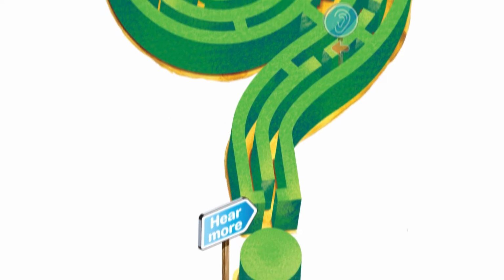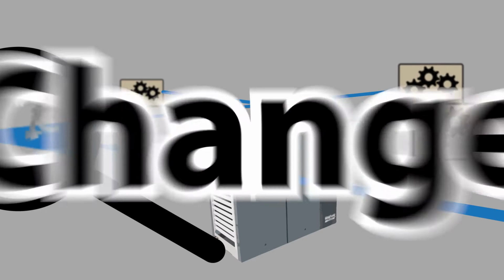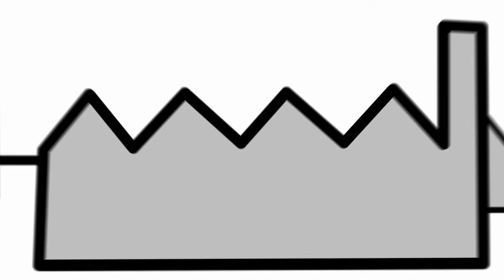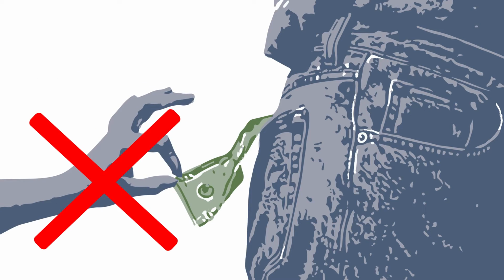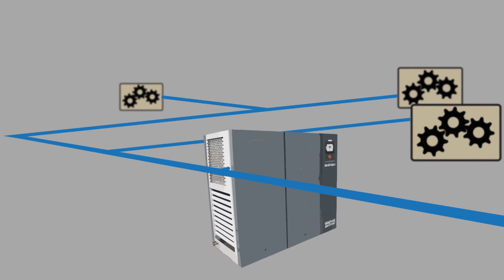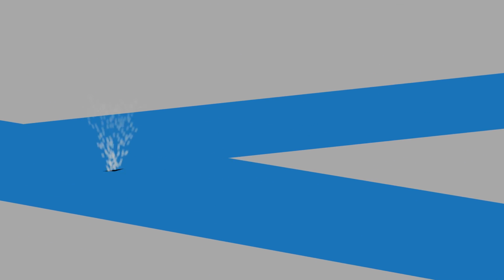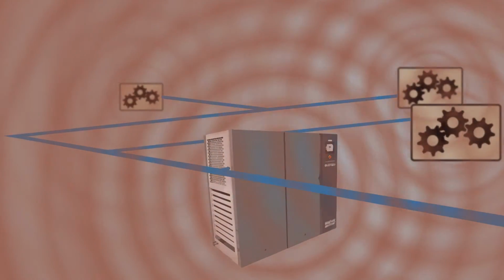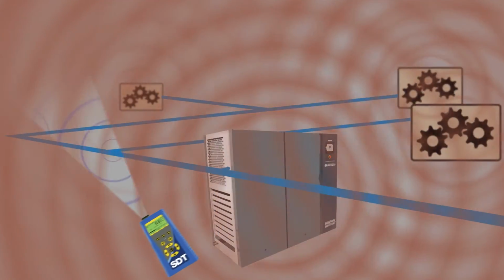Compressed air leak detection using ultrasound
- If your compressed air system is maxed out and you're hungry for a solution, adding another compressor should not be your first answer. Put an SDT ultrasound detector to work today. Getting started is easy.